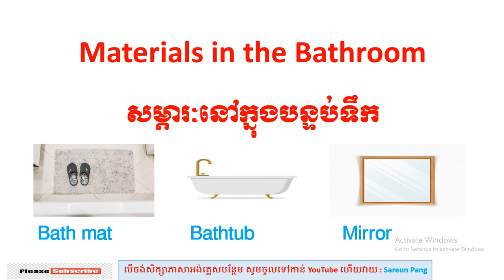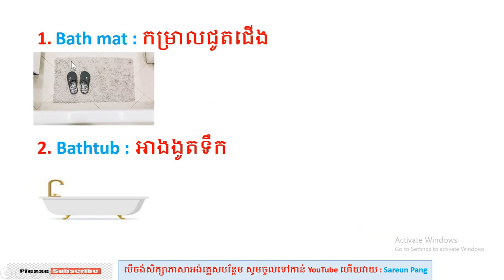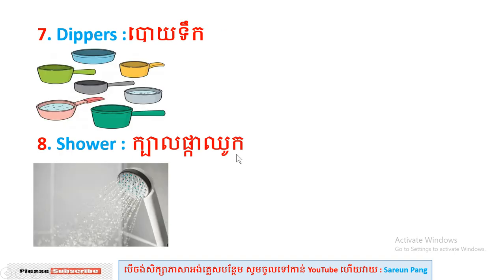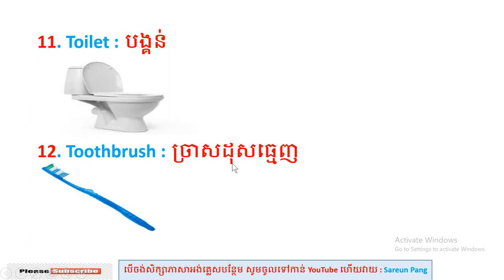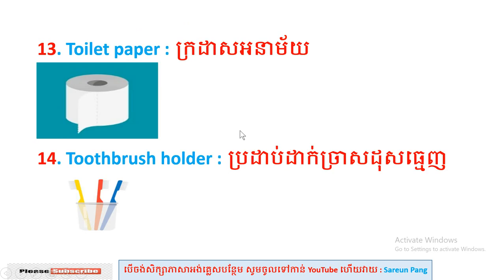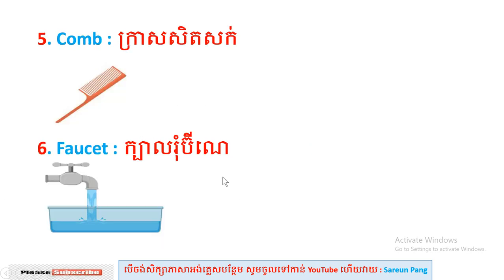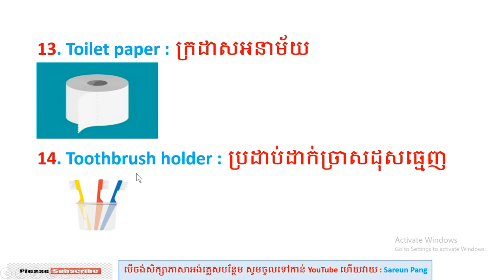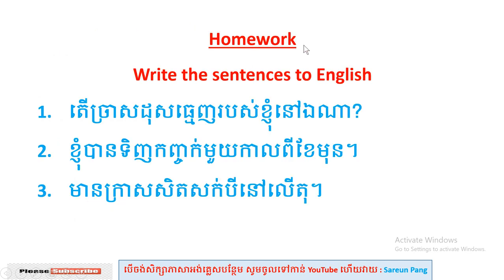Vocabulary about materials in the bathroom. សម្ភារៈក្នុងបន្ទប់ទឹក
This video is about the materials in the bathroom. The students will be able to use the vocabulary correctly. Each word will have picture so it's easy to understand. សម្ភារៈក្នុងបន្ទប់ទឹក